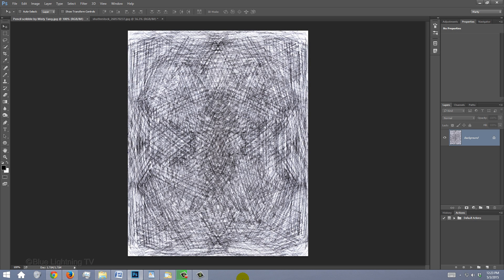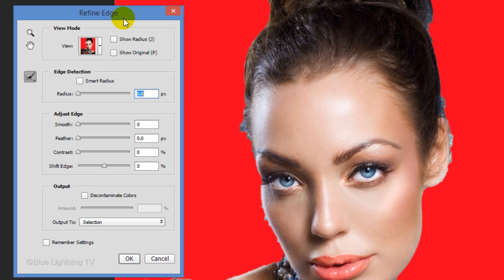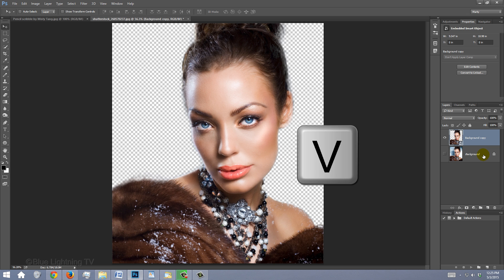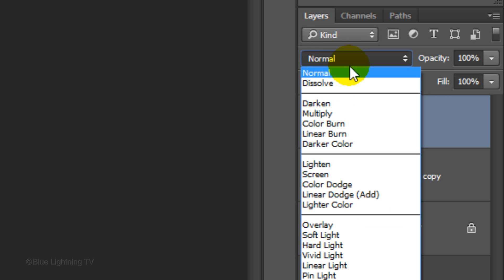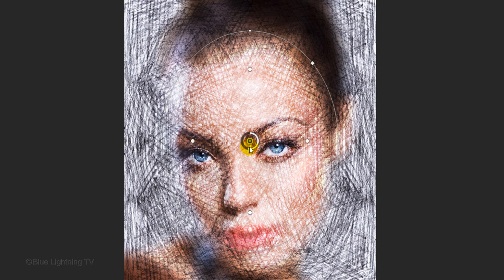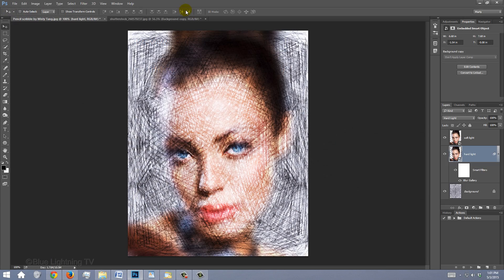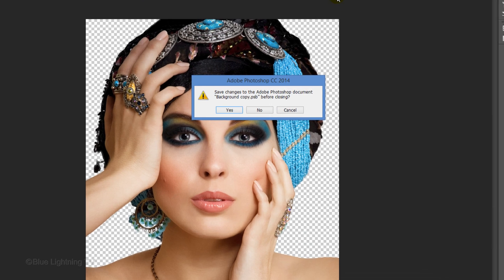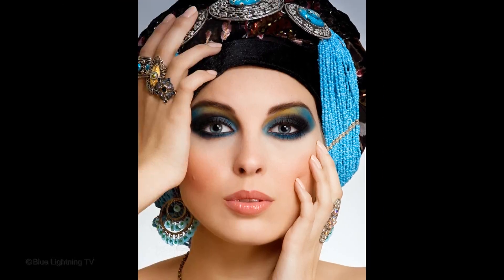Photoshop Tutorial: How to Transform Photos into Colored Pencil & Pastel Portraits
Photoshop CC 2014 tutorial showing how to transform photos into beautiful, color pencil & pastel portrait drawings.

Photos provided by Shutterstock.com
Image IDs:  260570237, 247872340, 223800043